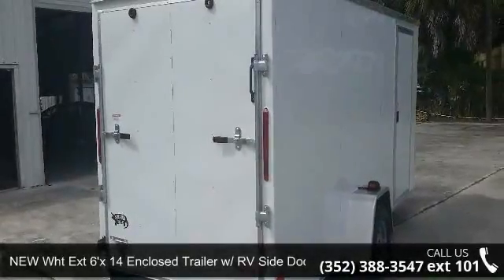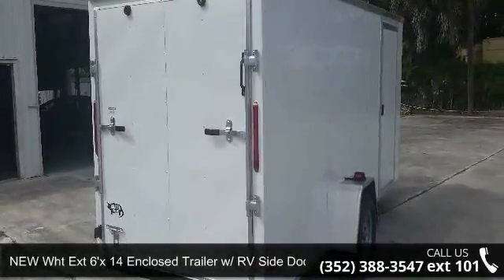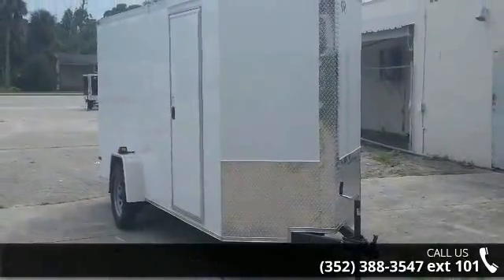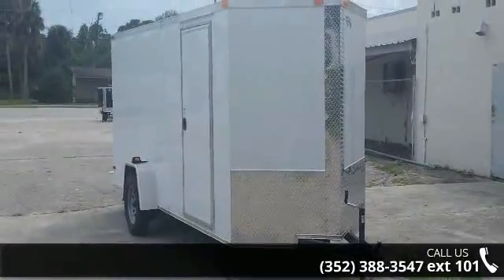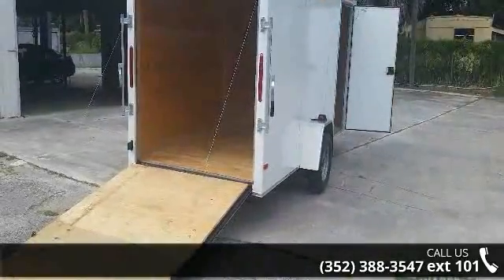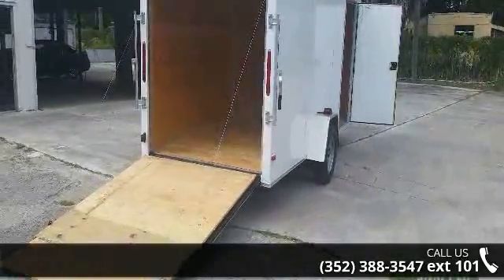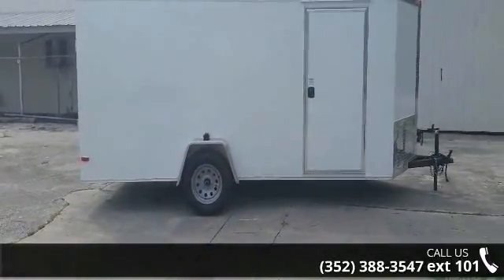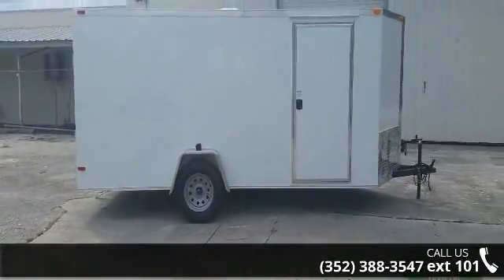NEW Wht Ext 6'x 14 Enclosed Trailer w/ RV Side Door & On...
CALL our Lot in Bushnell and see all of our new trailers in stock!READY IN Bushnell (FL) NOW! Stop by our lot today and see all our trailers at our LOW LOT PRICES! Our LOW PRICE for this trailer in Bushnell lot for ONLY $2324 Retail FACTORY price of this trailer is $2114! (Factory in GA)Contact us for pricing information as additional fees or taxes may apply to the above trailer prices, depending on where you pick up trailerFinancing may be available for you on this trailer! Contact us for specific details!V-nose front (Offers more space and reduces wind drag when driving)-grade A plywood walls - .375 inch-.024 White screwed metal exterior-32 in. premanufactured RV style side door-pop up roof vent-weight is approximately 1,400 lbs-2ft. stoneguard on front-single 2990 pound leaf spring axle w/ 4 in. drop for easier loadingLooking for something else?